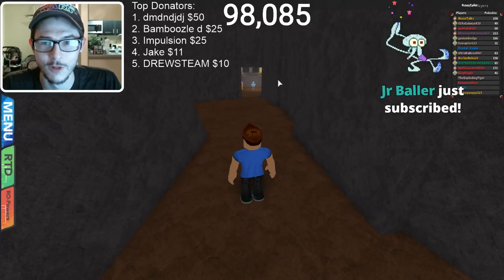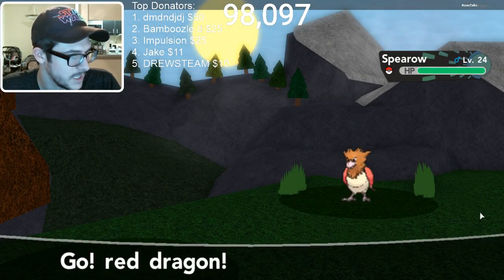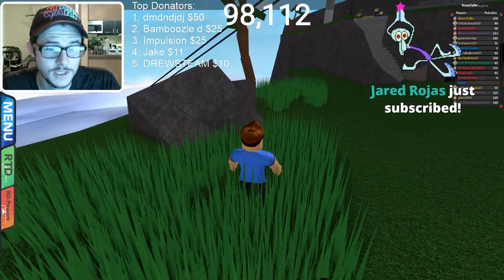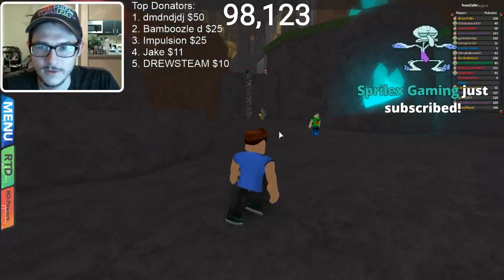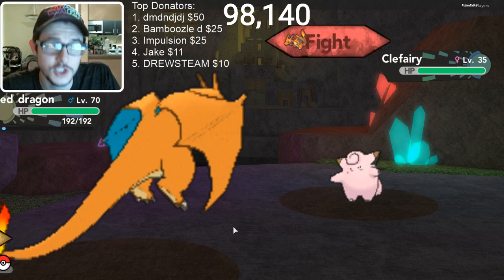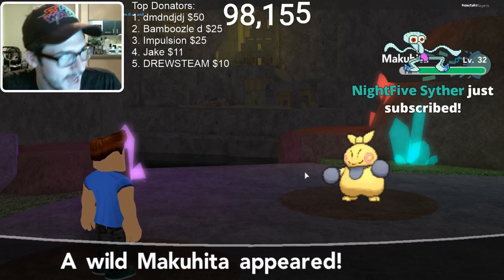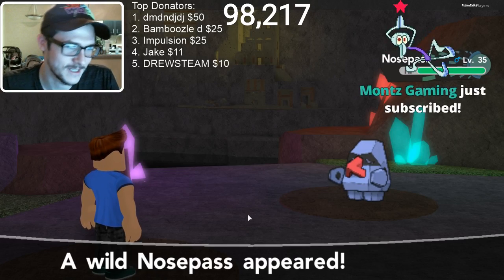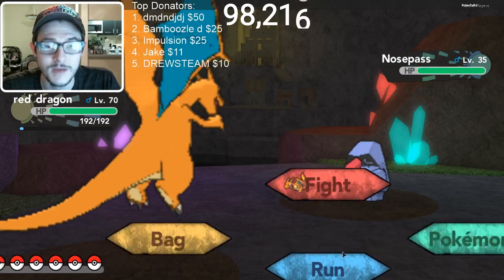HOW TO GET ENTEI, RAIKOU, AND SUICUNE IN POKEMON BRICK BRONZE!!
My Roblox Username is RussoTalks. i have max friends already but anyone can join my game if there is room! :D

LETS HIT 500 LIKES GUYS!!

HOW TO GET SHINY EEVEE!! / Roblox Adventures / Pokemon Brick Bronze
Roblox Adventures / Project Pokemon / SHINY POKEMON!!
EPIC FIRST GYM BATTLE!! / Roblox Adventures / Pokemon Brick Bronze